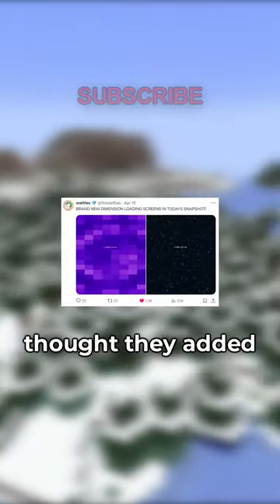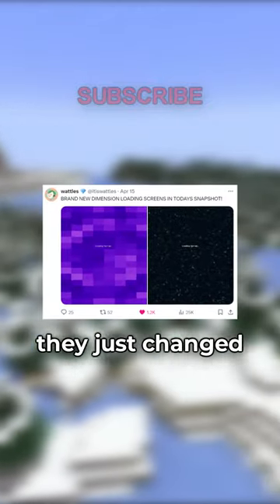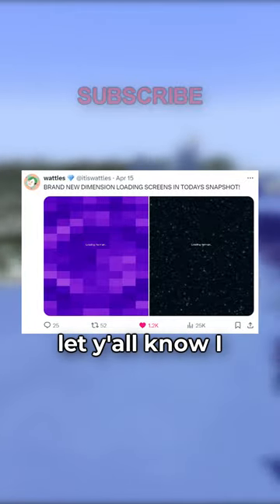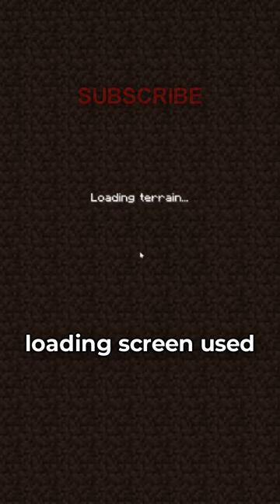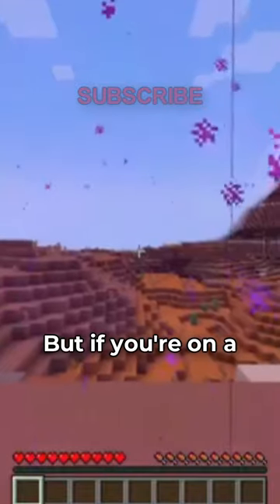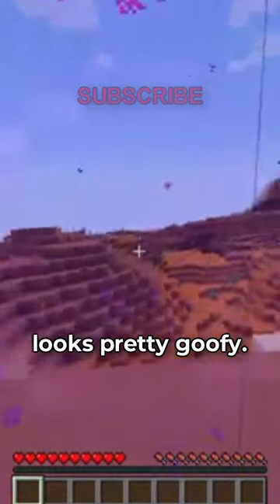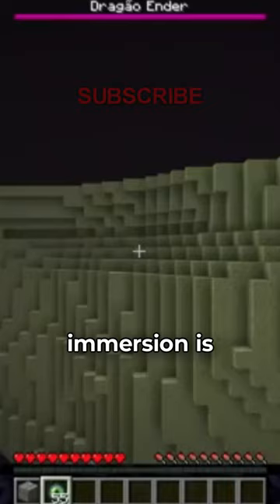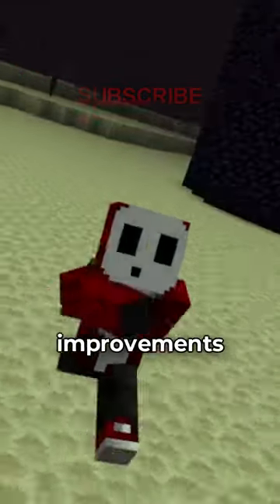MINECRAFT REMOVED THIS 12 YEAR OLD SCREEN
MINECRAFT REMOVED THIS SCREEN THATS BEEN IN THE GAME FOR 12 YEARS WOWOWOOWOWOWOWO